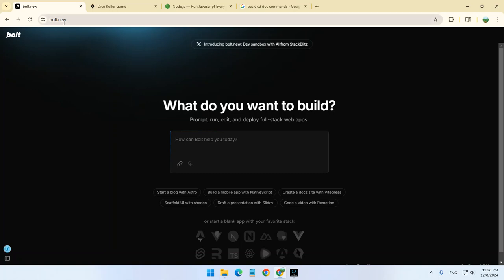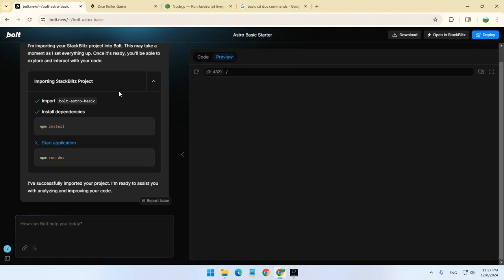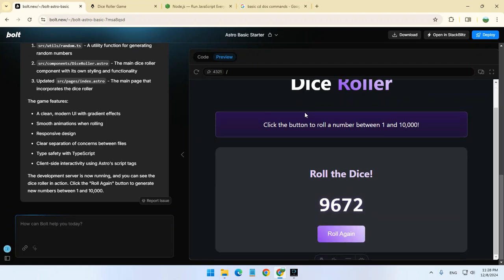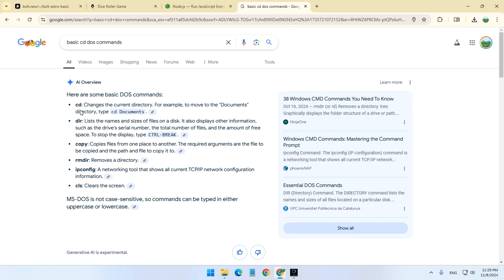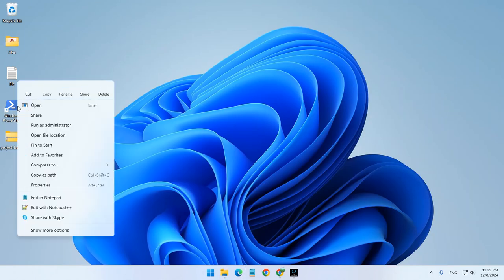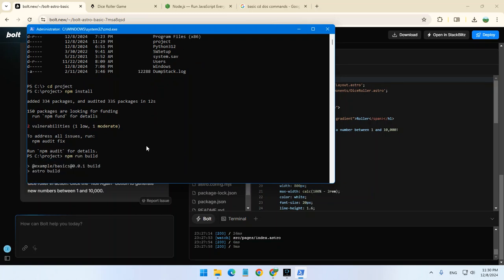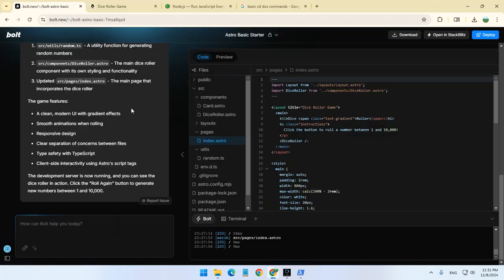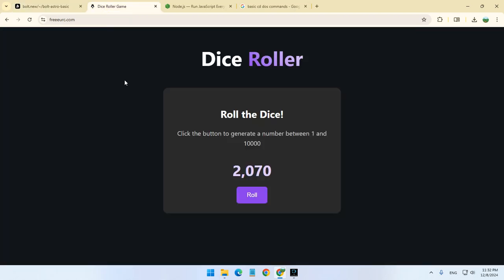Bolt.new: ChatGPT for Coding - Easy Explanation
This video explains from A to Z how to use Bolt.new to create a simple website with a few clicks of a mouse.
It also explains how to deploy (upload) the site to your hosting, which could be a part many other youtubers don't relate to.